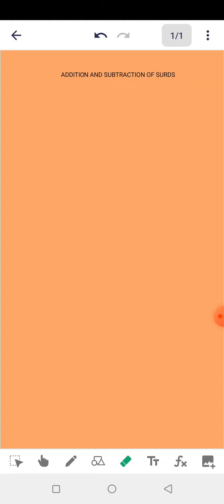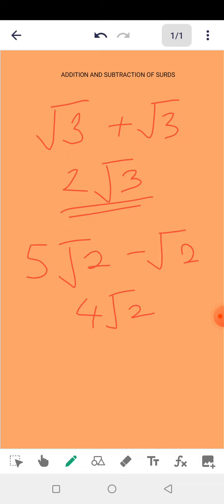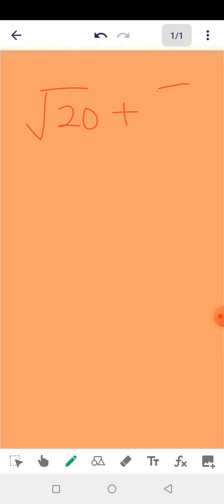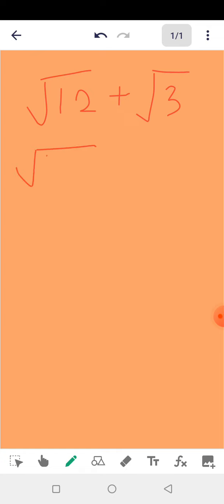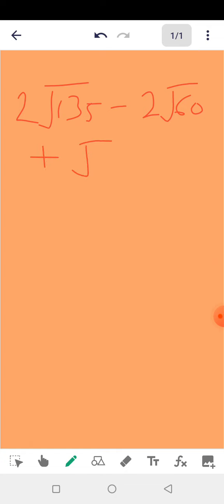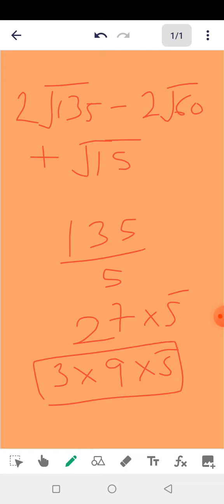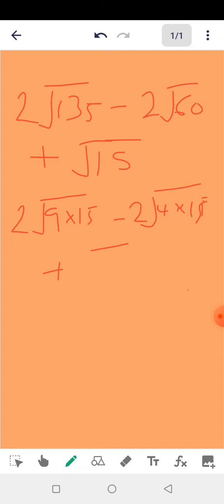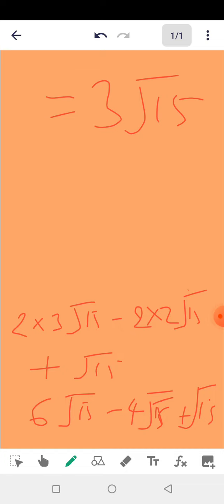Addition and subtraction of surds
this is a continuation to Surds 1..do comment ..mention a topic you would like to be taught...one love guys